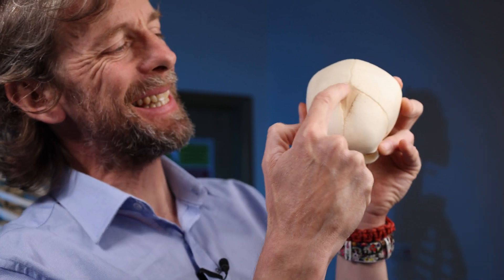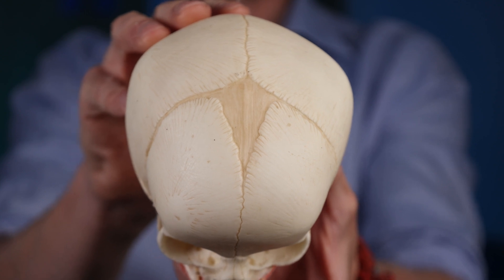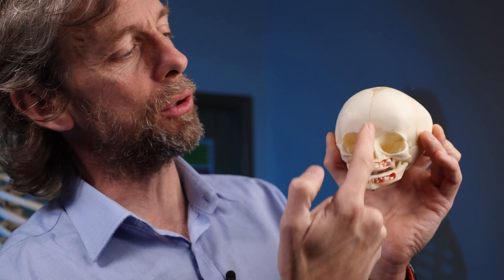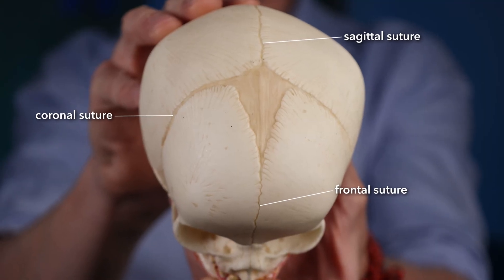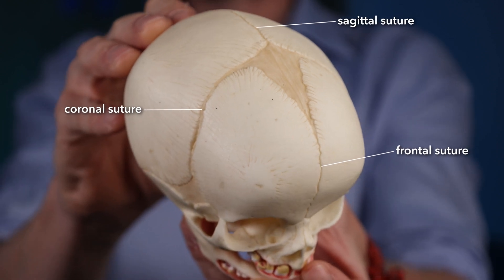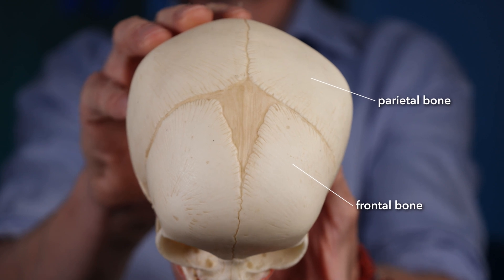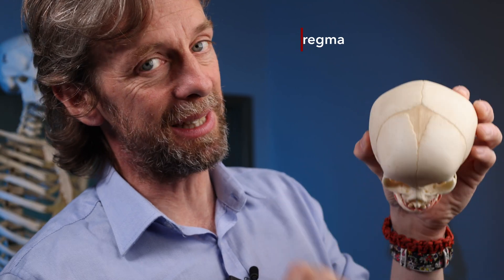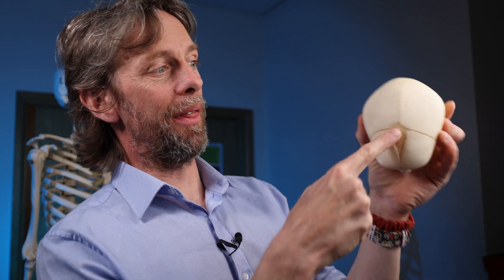Fontanelle anatomy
Fontanelles are membrane connections between the bones of the skull in the newborn and the first couple of years of life.